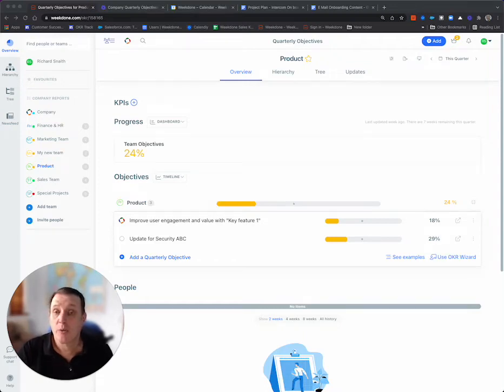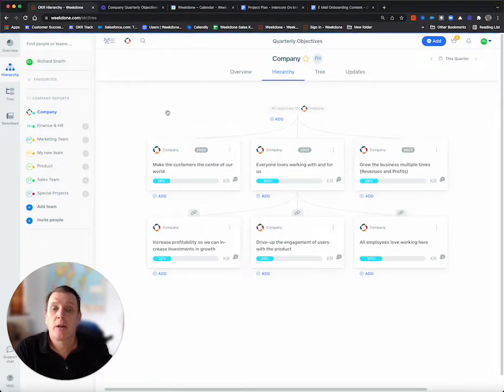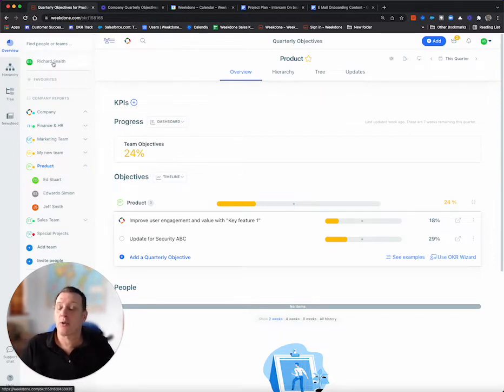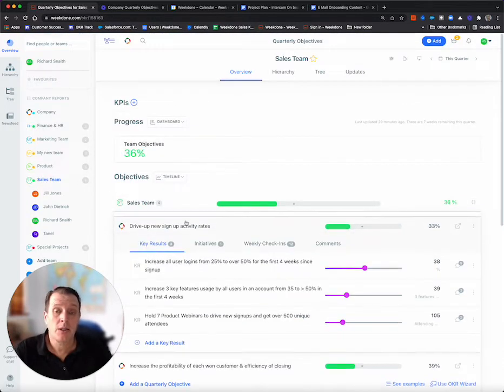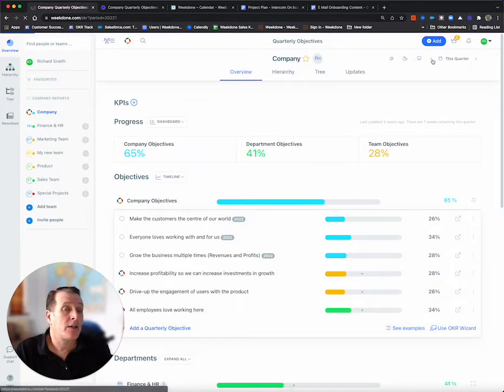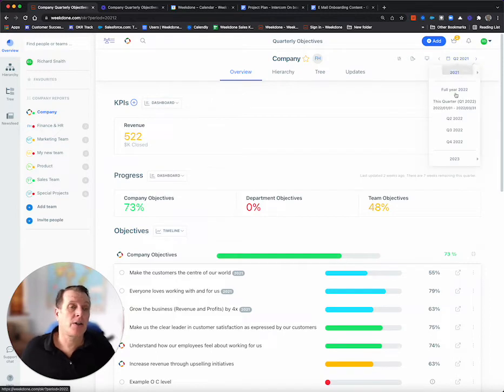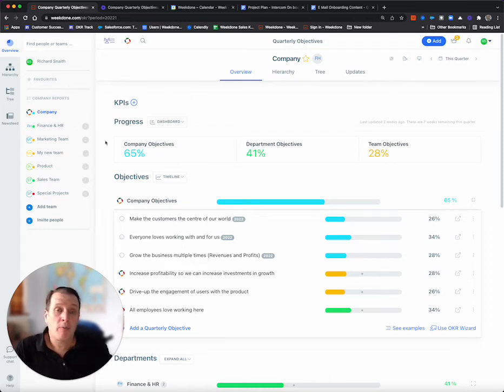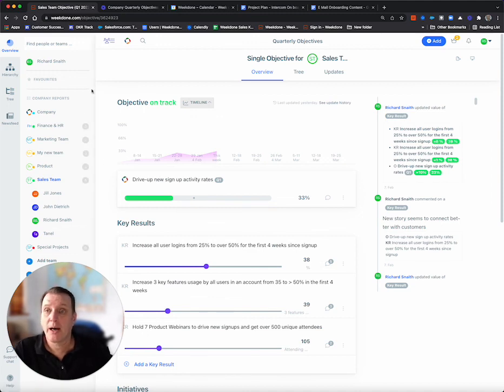OKR Software Tips: Navigating in Weekdone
A quick overview of navigating Weekdone OKR software.

Weekdone is an OKR tool for managers and employees to track progress, focus on what matters, and move everyone in a unified direction.

Access our resource materials on OKRs, team communication and more